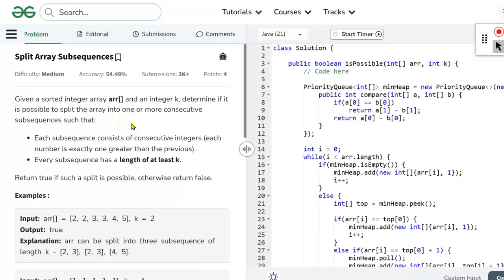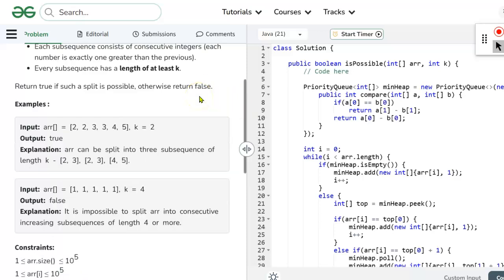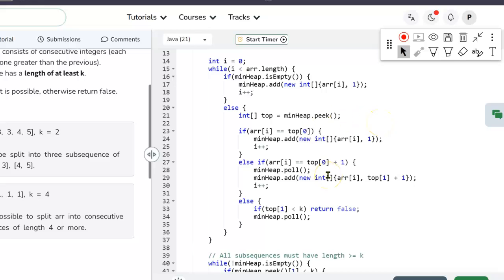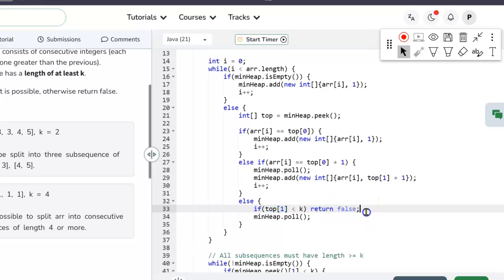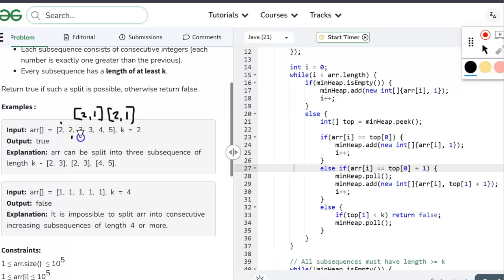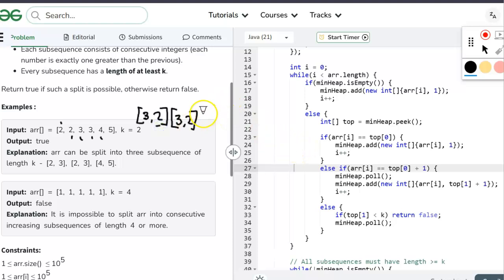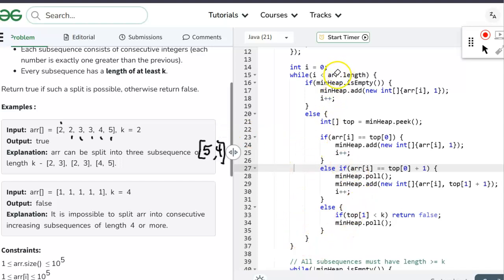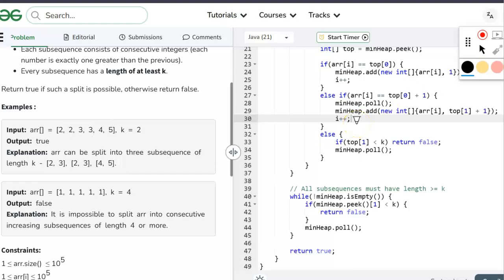Split Array Subsequences - Amazon, Google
*Problem Overview*
- The task is to determine if a sorted integer array can be split into one or more consecutive subsequences.
- Each subsequence must consist of consecutive integers, where each number is exactly one greater than the previous one.
- Each subsequence must have a minimum length of k.

*Input Constraints*
- The size of the array ranges between 1 and 100,000.
- Each integer in the array is between 1 and 100,000.
- The value of k ranges between 1 and the array size.

*Complexity Analysis*
- The time complexity requirement for this problem is O(n log n), indicating some sorting or ordering operation is involved.
- The auxiliary space complexity is O(n).

*Utilization of Priority Queue*
- A priority queue (min heap) is employed to manage the sequences effectively.
- Elements in the heap are stored as two-element arrays: the first element is the integer from the input array, and the second is the consecutive count for that integer.
- The heap allows for efficient retrieval and updating of the sequences as new numbers are processed.

*Processing Logic*
- If the heap is empty, the current integer is pushed onto the heap with a consecutive count of one.
- If the current integer equals the top of the heap, it increments the count for that subsequence.
- If the current integer is one greater than the top of the heap, the top element is removed, and the new integer is added to the heap with an incremented count.
- If the current integer is neither equal to nor one greater than the top of the heap, it indicates a break in the sequence. In this case, the count at the top of the heap must be checked to ensure it meets the minimum length k.

*Final Validation*
- After processing all integers, the remaining elements in the heap must all have consecutive counts of at least k to confirm that valid subsequences can be formed.
- If any subsequence fails this condition, the function returns false; otherwise, it returns true.